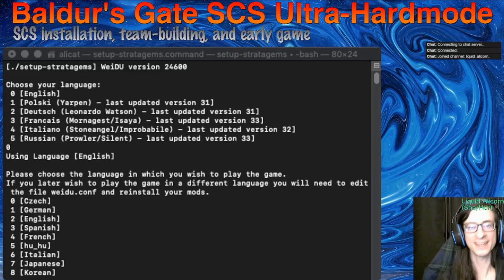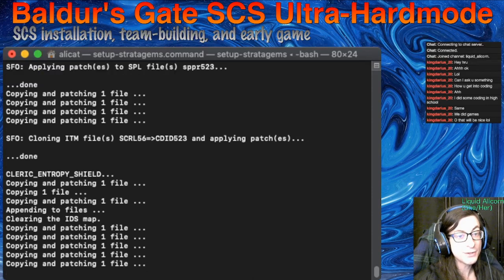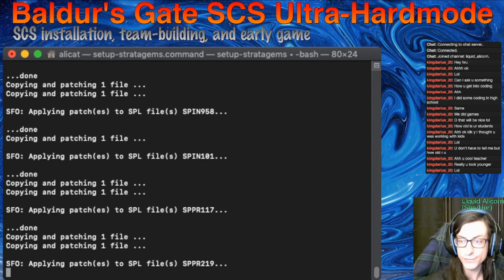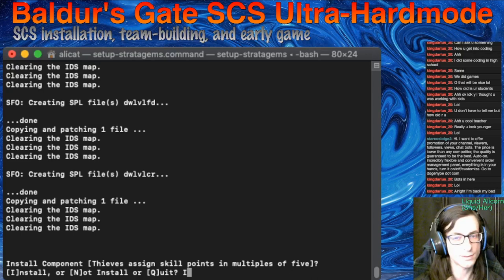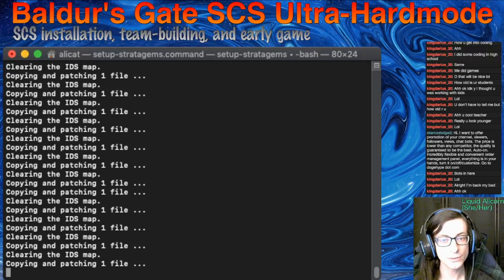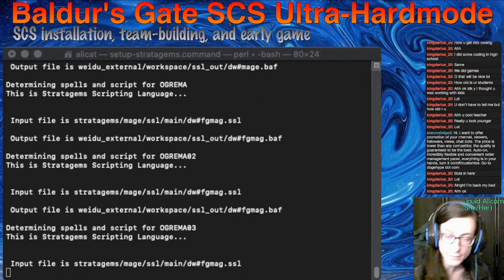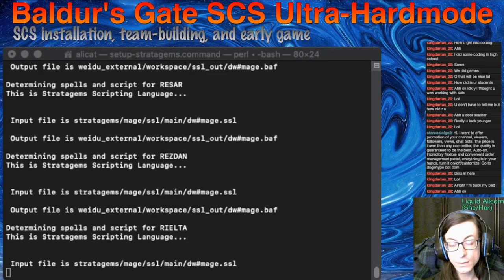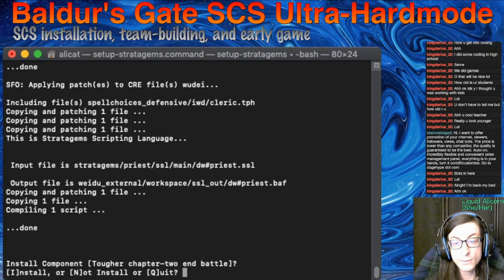Modded BG: EE, Ep. 1 - Ultrahardmode: Installing SCS and optimal settings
This is the first video in an ongoing series, in which I try to beat Baldur's Gate: Enhanced Edition on Insane Difficulty, plus a difficulty-increasing mod called Sword Coast Stratagems with practically every difficulty-increasing option enabled. Do you like the name "Ultrahardmode" for this challenge? I was thinking "Insano Style" might be a good name for it too.

Chapters:
0:00 - Video starts
0:41 - Installation begins
43:50 - Coffee break ends
55:33 - Installation finished, list of choices shown
1:01:41 - Gameplay, auto-pause, and graphics settings